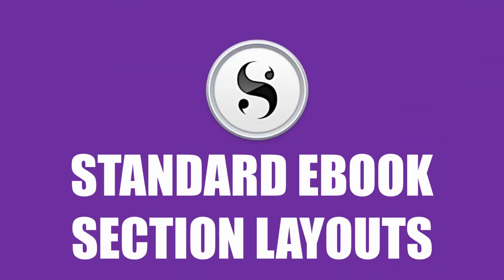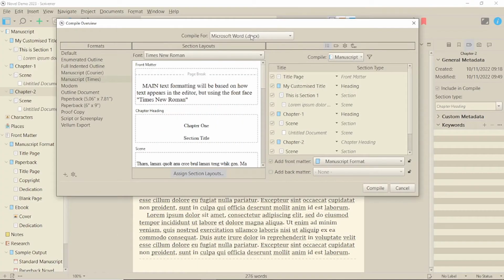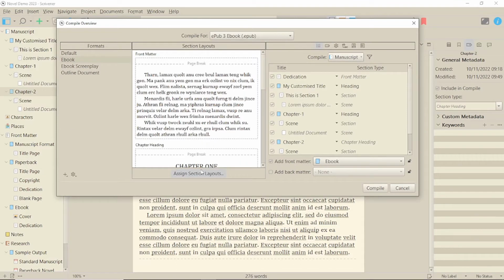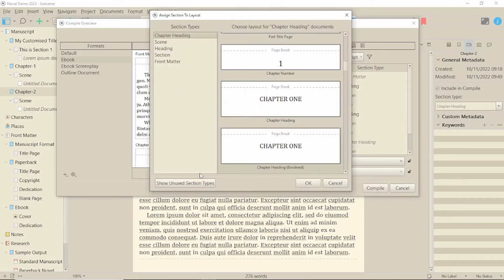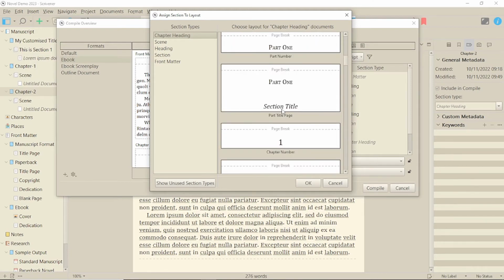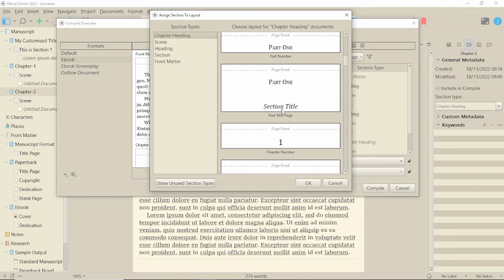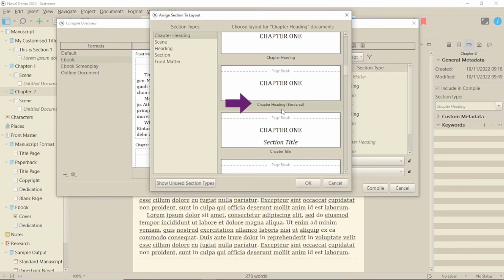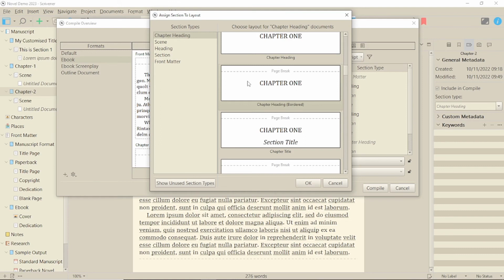Scrivener 3 for Windows: Standard Section Layouts eBook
EBook Section Layouts in Scrivener 3 for Windows are a little different to those in paperbacks. Here’s why.